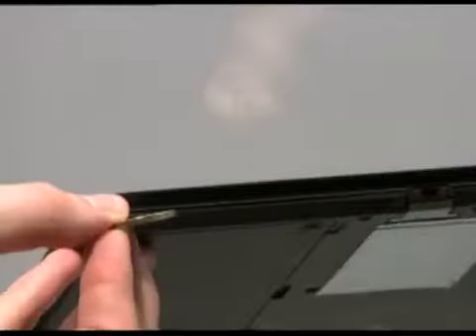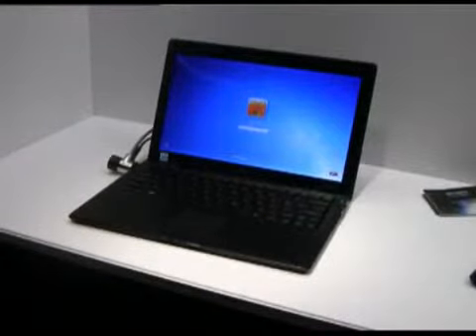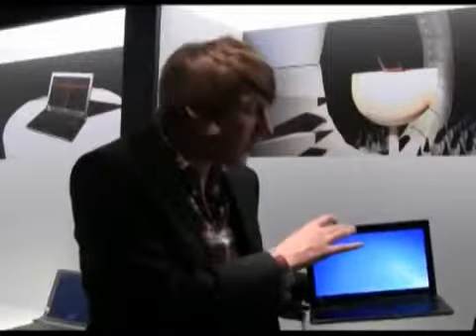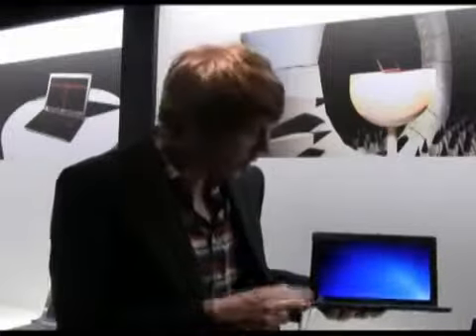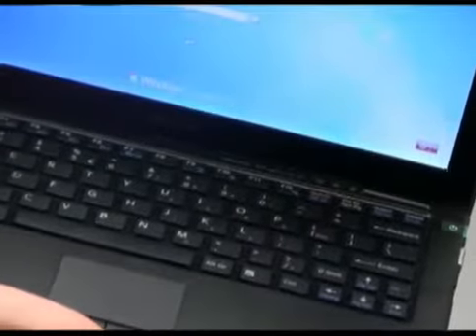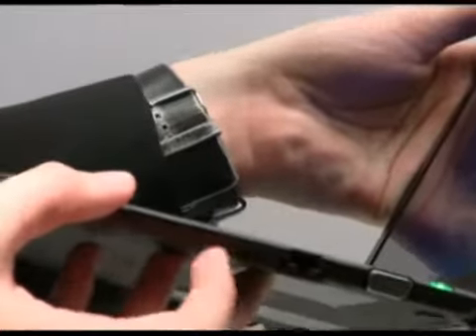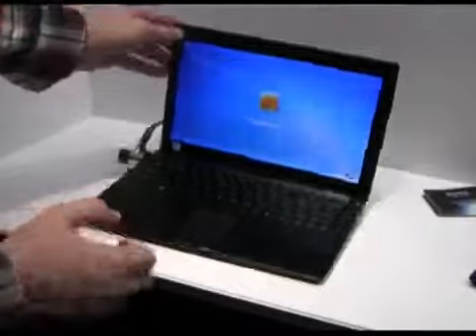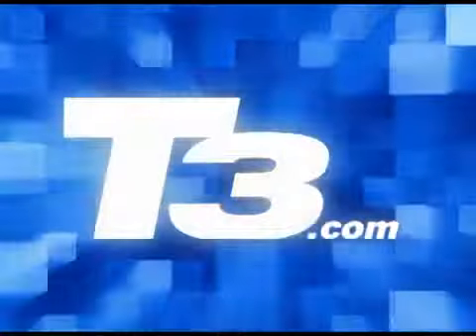LG GD910 watch phone hands-on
- The Gadget Website A full hands-on with LG's innovative watch phone.